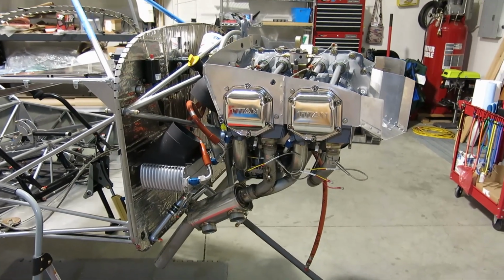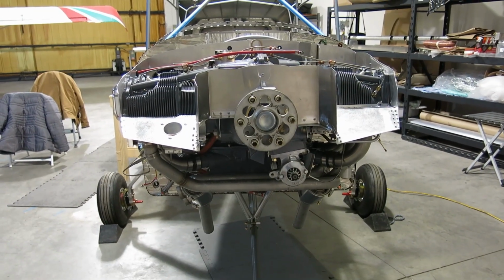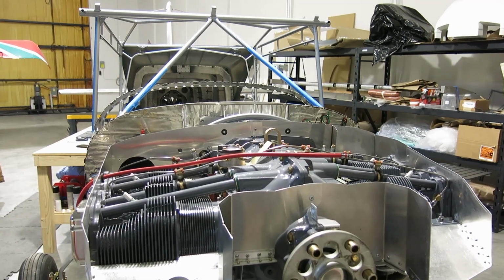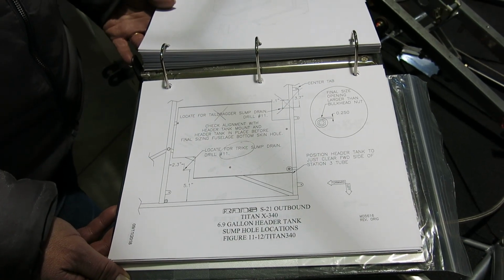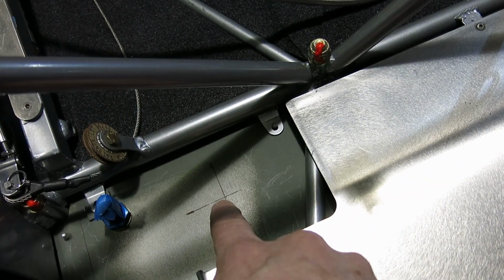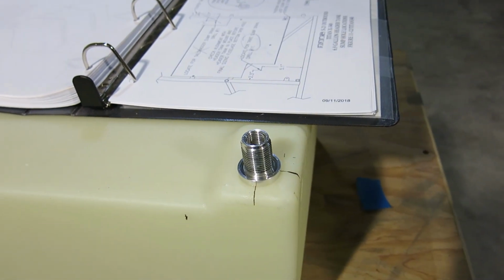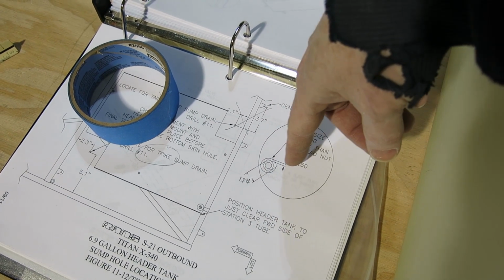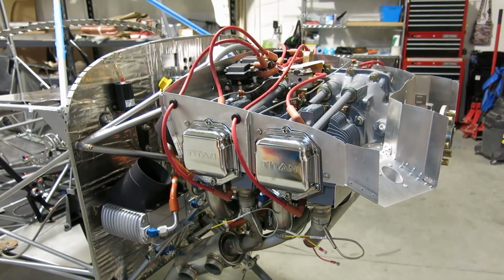No. 265 03-25-2023 Header tank part-4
Sorry for the big gap in header tank videos.